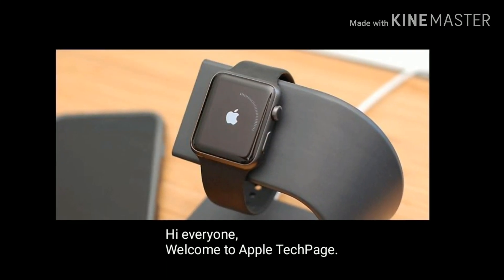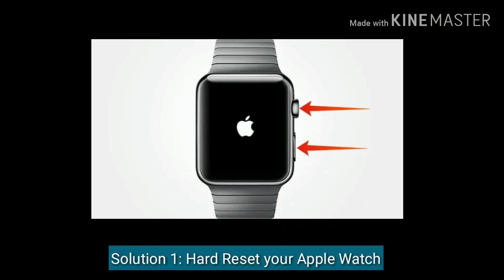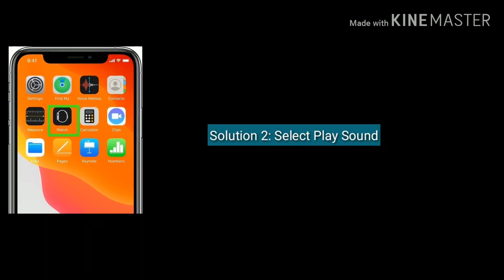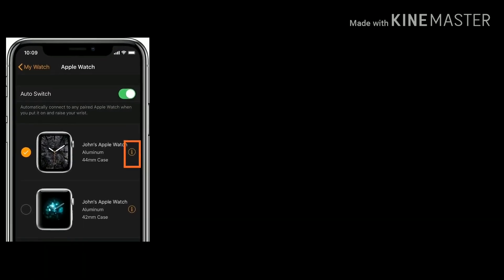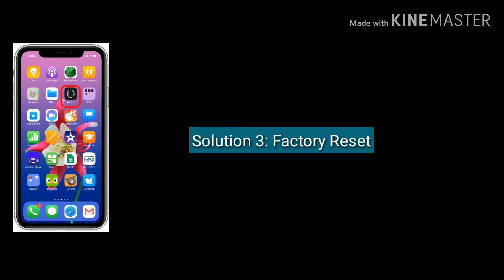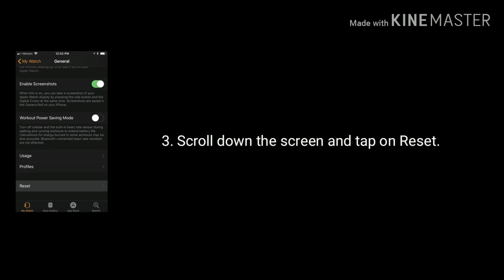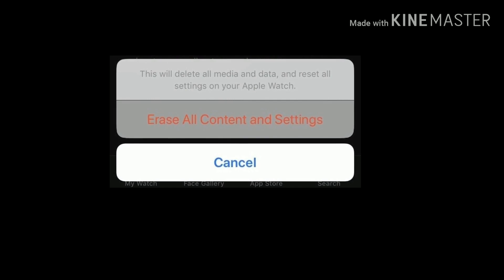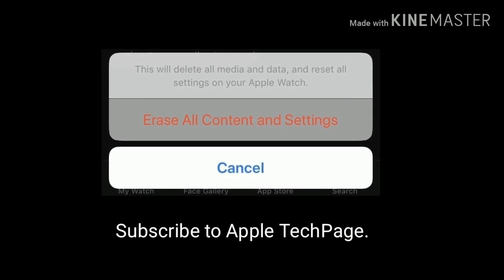Apple Watch Flashing or Blinking Apple Logo while Charging in watchOS 6 - Fixed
Apple Watch Flashing Apple logo when on charging, apple watch blinking logo while Charging watchOS 6, how to fix Apple watch flashing logo while Charging, apple watch stuck on flashing apple logo.